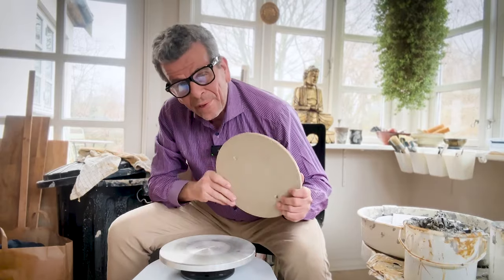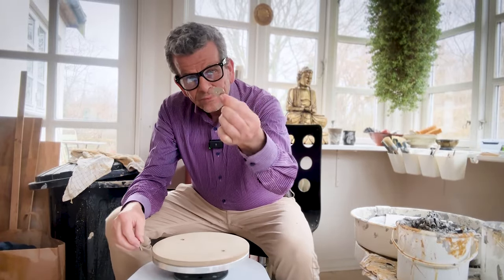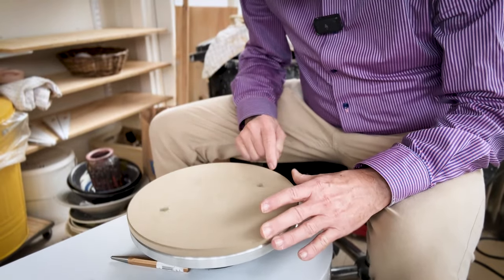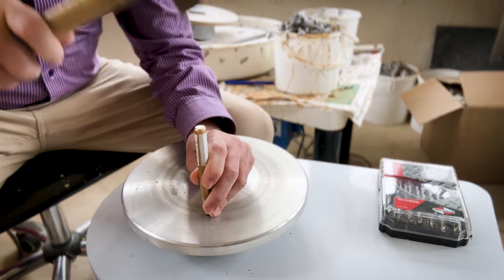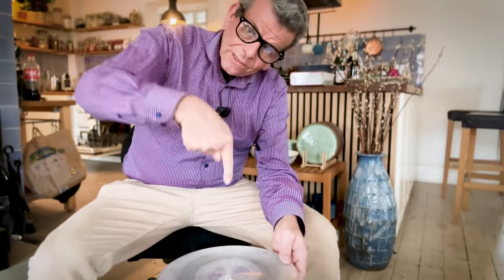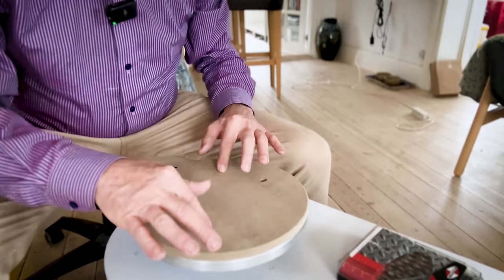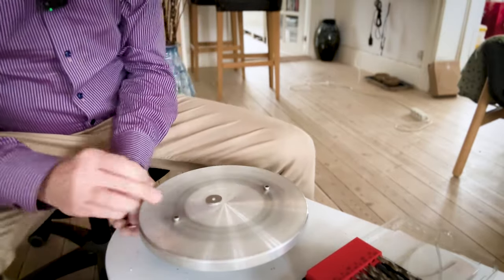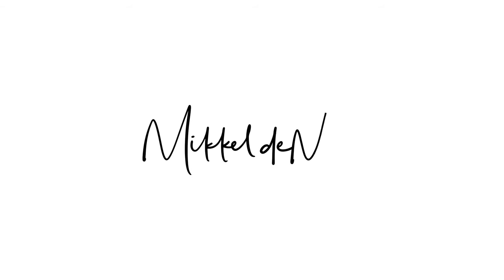151. How to Add Bat Pins to a Pottery Wheel - Drill your Own Bat Bin Holes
An easy and fast video tutorial demonstrating how to attach bat pins to a pottery wheel, drill holes into the metal wheel head, and select the appropriate screws for securing bat pins.

I love to wheel throw with bats. And I think the easiest way to attach bats is to have a pottery wheel with bat pins. But not all pottery wheels somes with bat pins.

A couple of weeks ago I got a new pottery wheel from Vevor. It is a smaller and much cheper wheel than my good old Shimpo. But the Vevore pottery wheel did not come with bat pins.

But adding bat pins to a pottery wheel - such as my new Vevor wheel, is actually very easy. You just need the right bats, cap screws and a drill. It only takes a few minutes.

INDEX:
00:00 Introduction to Pottery Wheel Bat Pins
00:21 Many pottery wheels comes without Bat Pins
00:59 The rights bats for your pottery wheel
02:18 What you need to make Bat Pins for a Pottery Wheel
02:30 A sandard Cap Screw is used for Bat Pins
03:28 Use the right drill bits
04:39 Center the bat on pottery wheel
06:45 Mark up the holes in the bat with a pen
08:33 Mark the place to drill the holes
10:05 How to drill holes in the pottery wheel head
12:05 Drilling the thin (guide) hole first
13:55 Drilling the full size (6mm) hole in the pottery wheel head
15:48 Test if the bat fits the bat pins
16:15 Screw on the Cap Screws on the pottery wheel head
18:12 Now you have bat pins - test the fit
18:38 Thats it - your pottery wheel is ready to thwo with bats